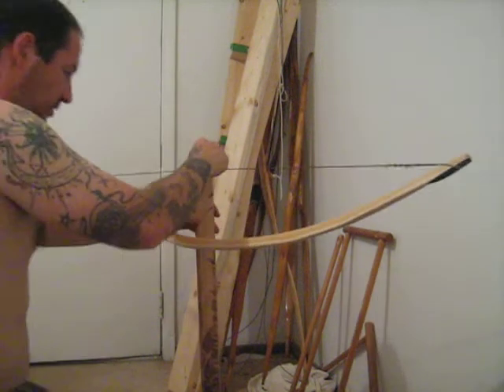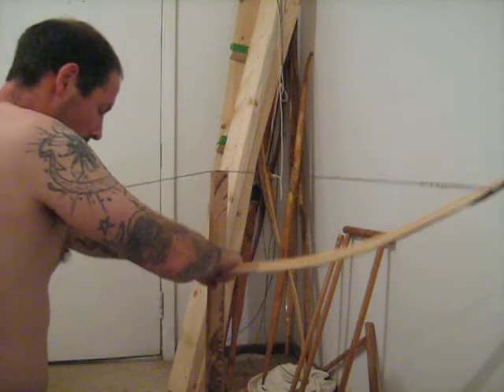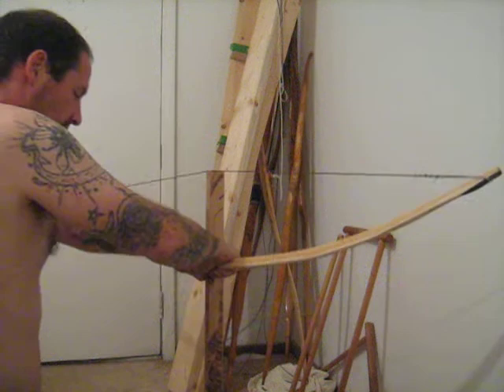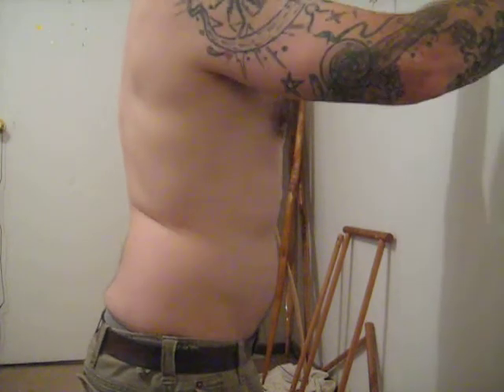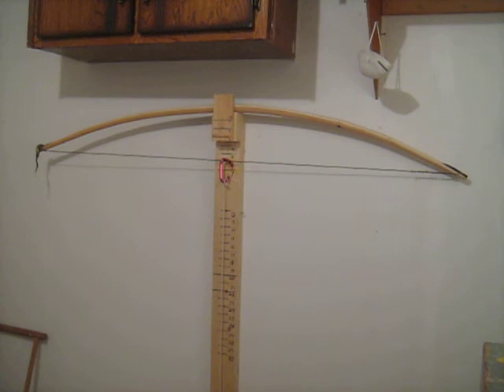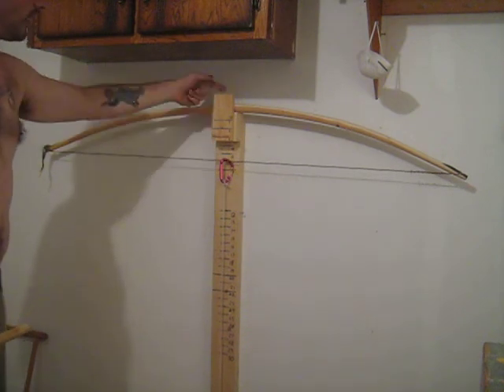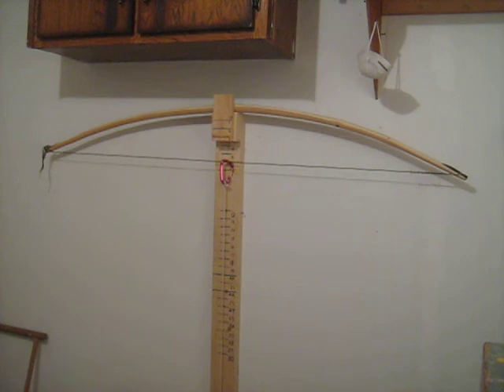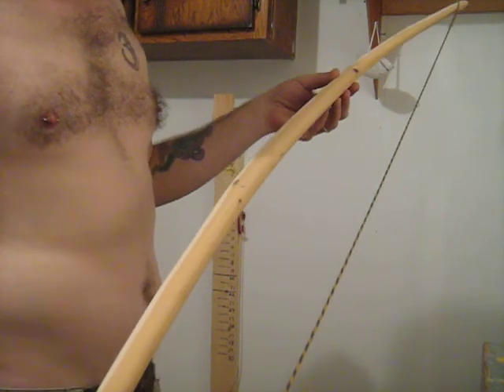measuring draw weight pacific yew longbow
Demonstrates how to use a scale and tillering gauge to determine the appropriate draw length at which to exercise a stave, in order to incorporate the desired amount of force.   In this case, 50 @ 23.